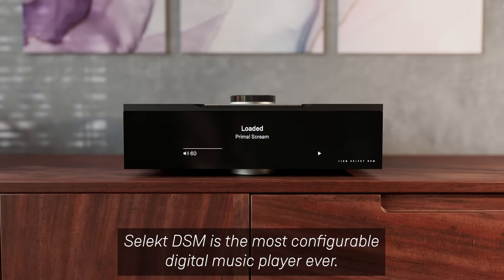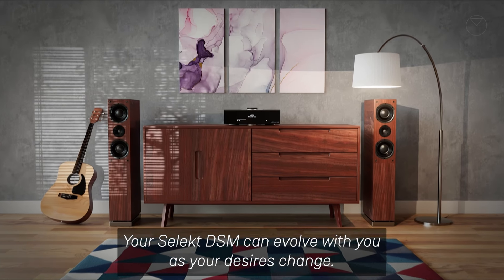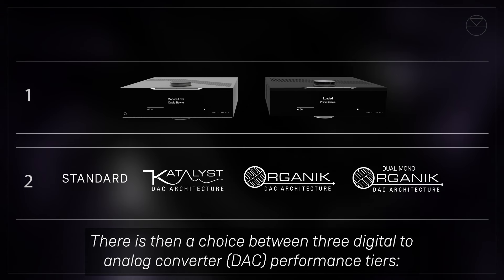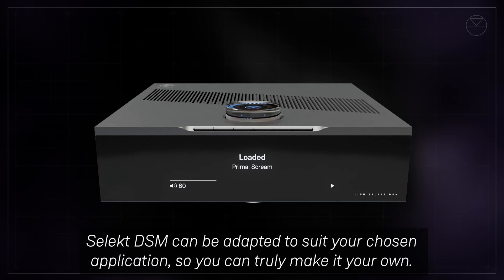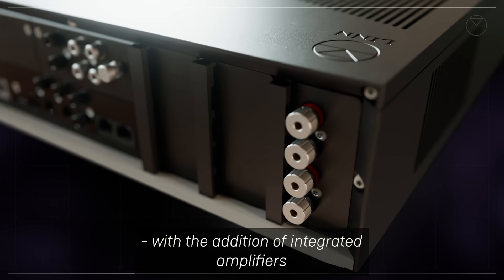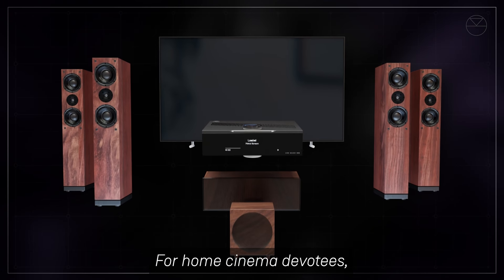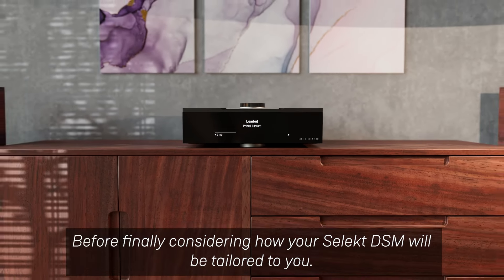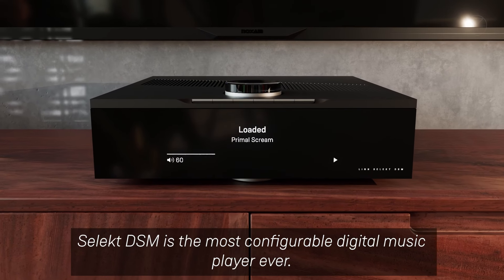Selekt DSM - Explained | Linn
Discover the world's most configurable digital music player – Linn Selekt DSM.